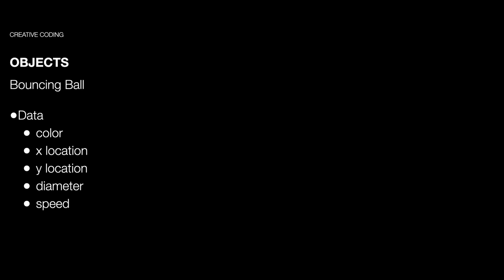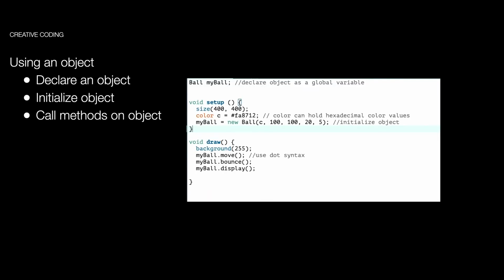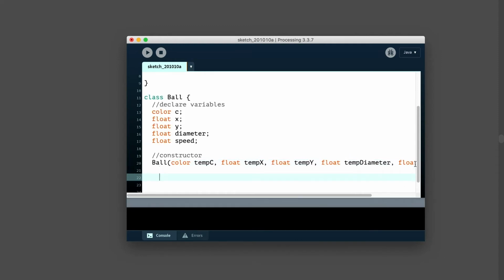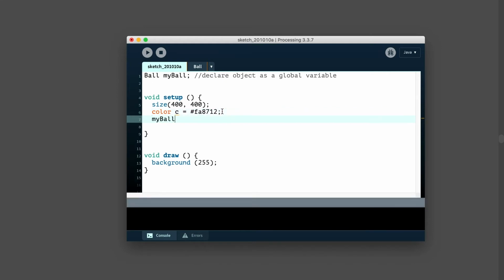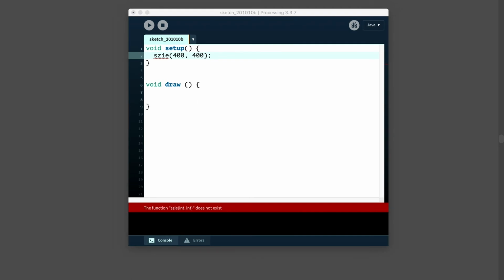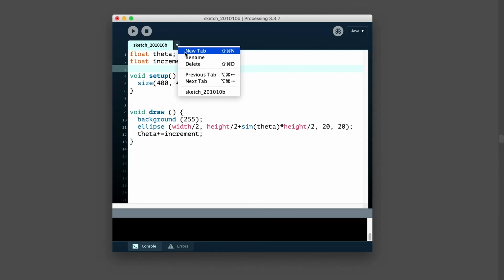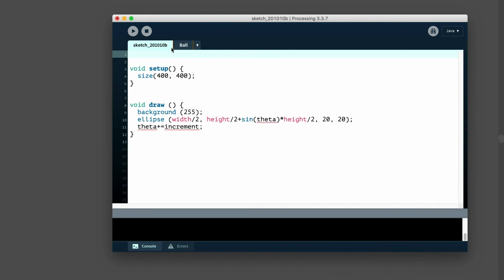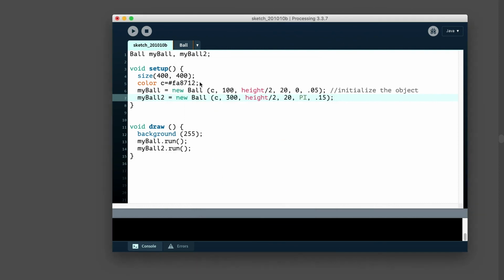Creative Coding (05): Objects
This is a video tutorial for people who are interested in creative coding, specifically the open source programming language Processing. This video goes over object-oriented programming in Processing using classes.

0:00 Object-Oriented Programming
1:53 Classes
3:20 Name, data, constructor, methods
4:30 Using an object
5:50 Bouncing ball example
14:22 Assignment
14:51 Sinusoidal movement
26:15 Adding another instance